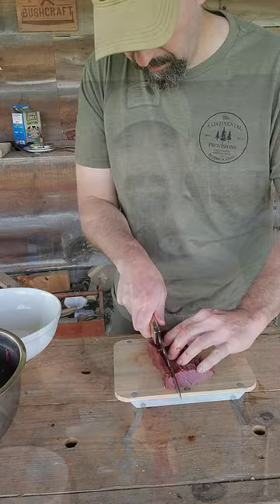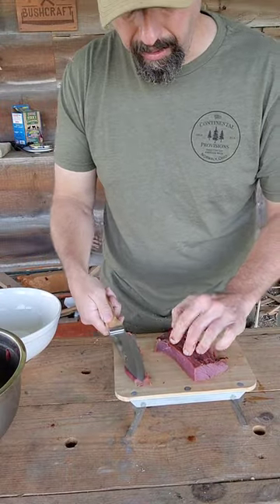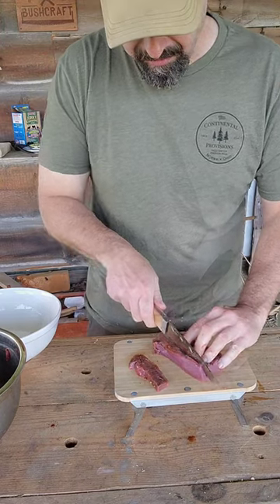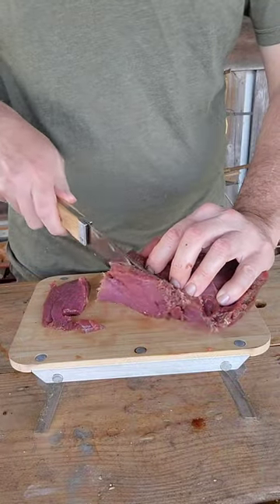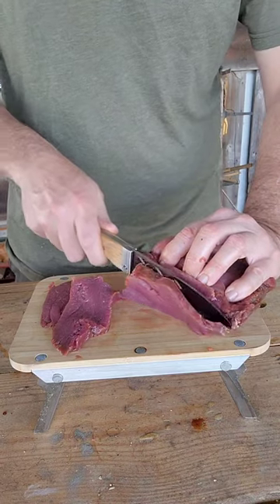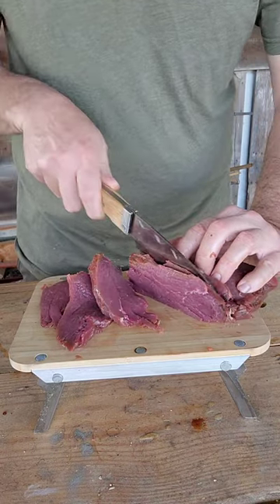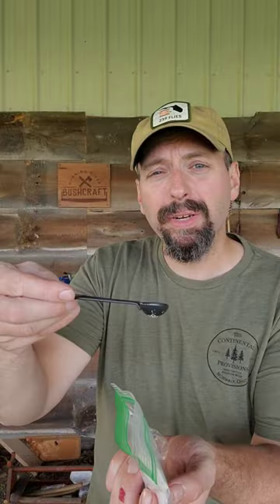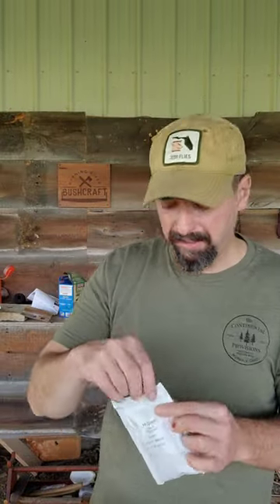Making Venison Jerky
Making Jerky is a great way to preserve meat. It's even better when it's made from wild game.